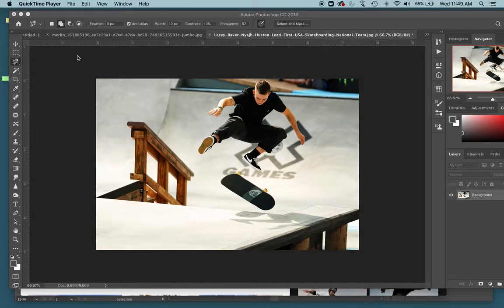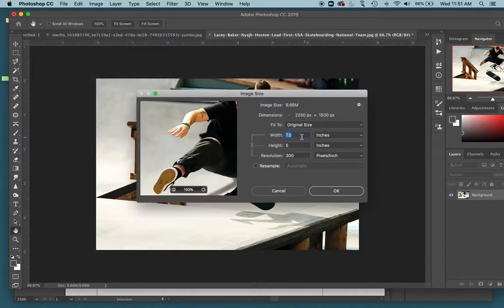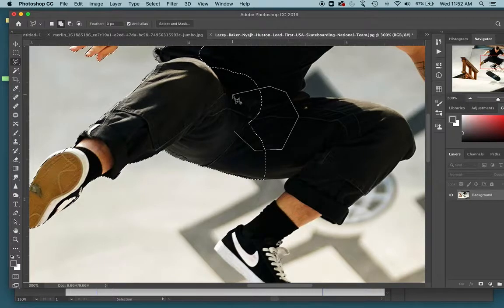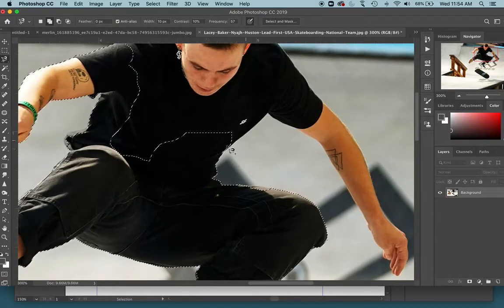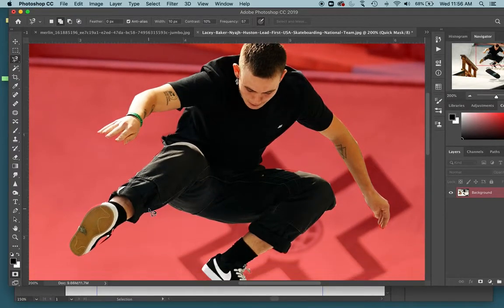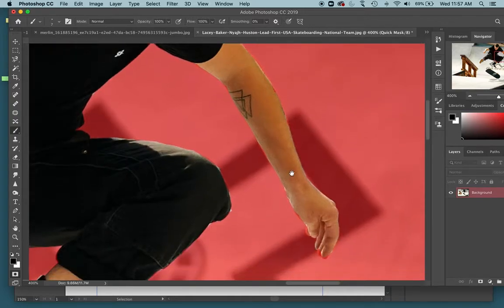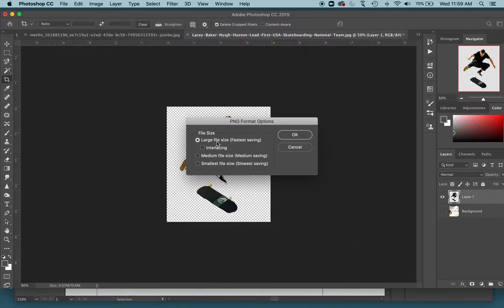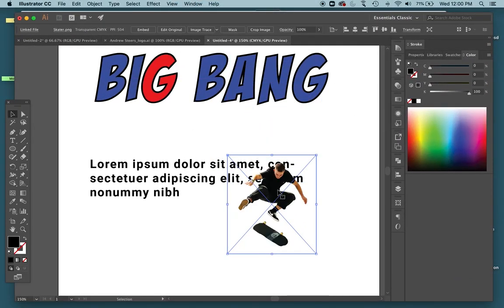ART 120 Ep 11 Select in Photoshop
Make selections in Photoshop